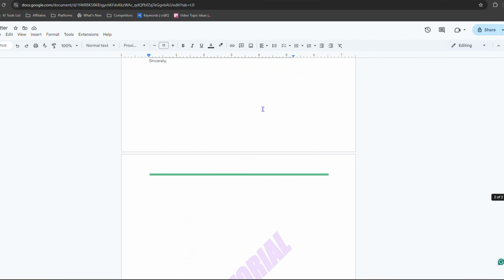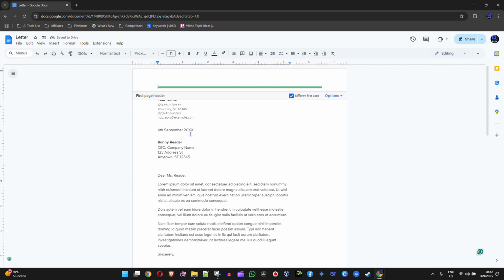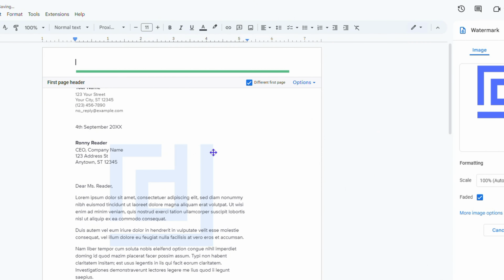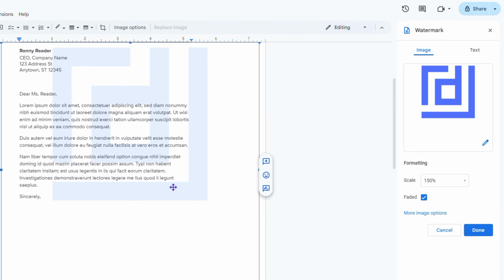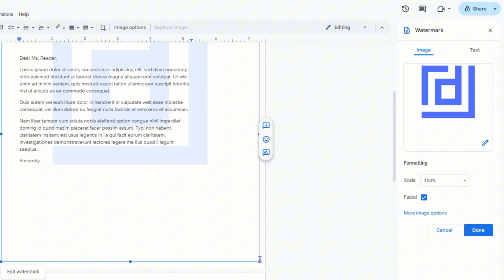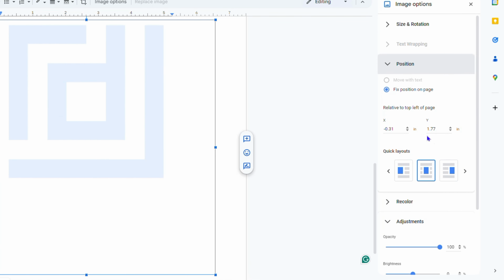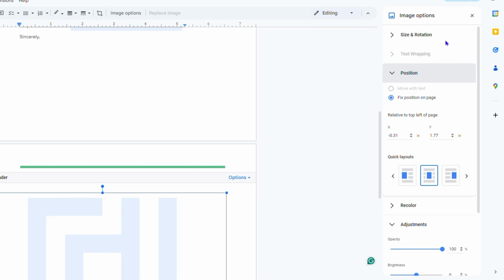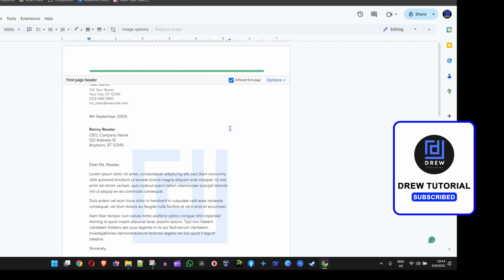How to Add Image Watermark in Google Docs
Learn how to add an image watermark to Google Docs in just seconds! Whether you're a student, teacher, or professional, this simple trick will help you add a custom watermark to your Google Docs without any hassle. No need to install any add-ons or plugins, this method is quick, easy, and free! Follow along as we show you step-by-step how to add an image watermark to your Google Docs and take your document formatting to the next level.